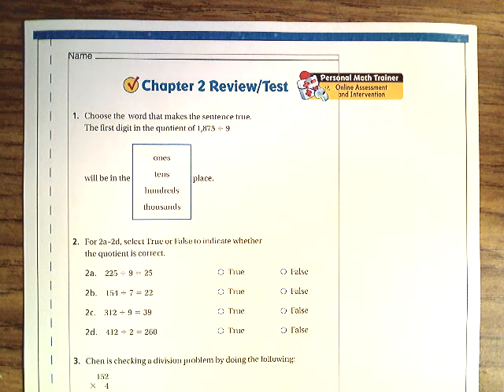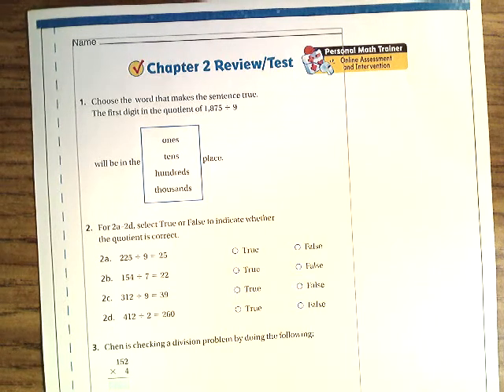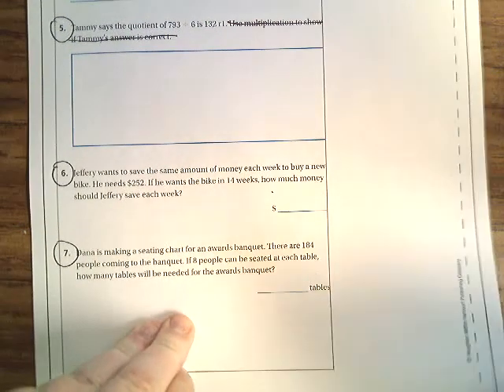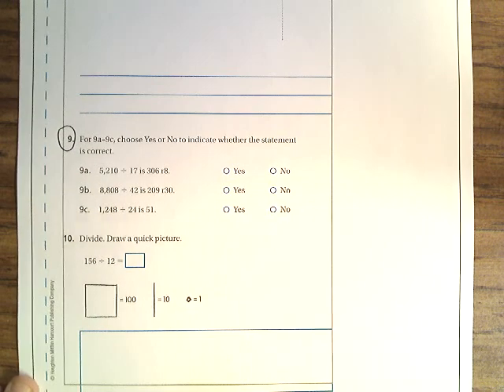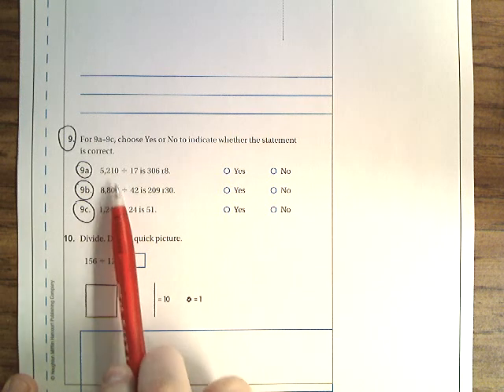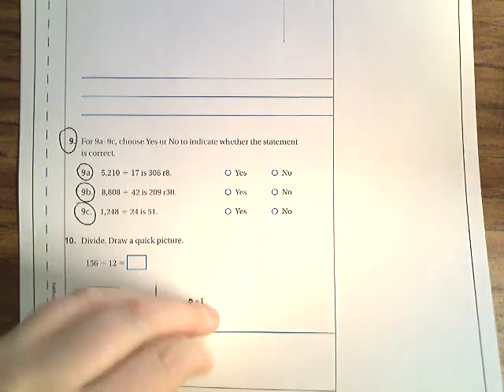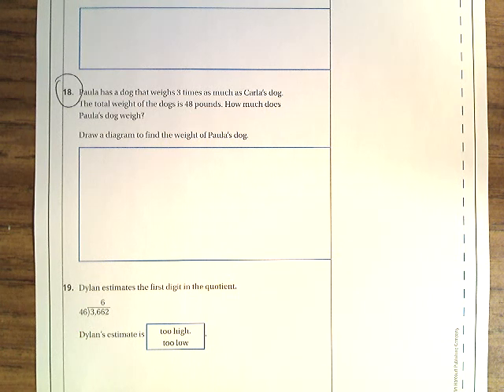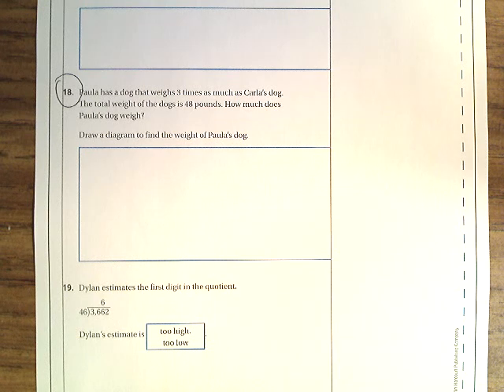Chapter 2 Test